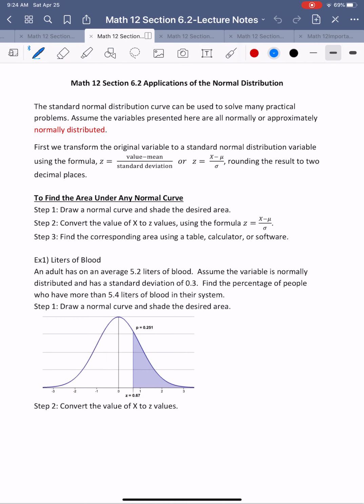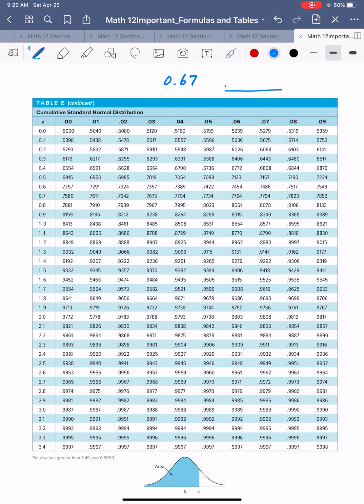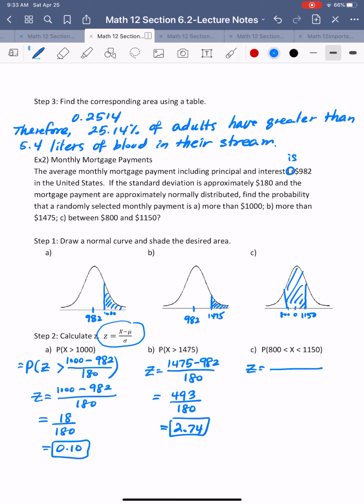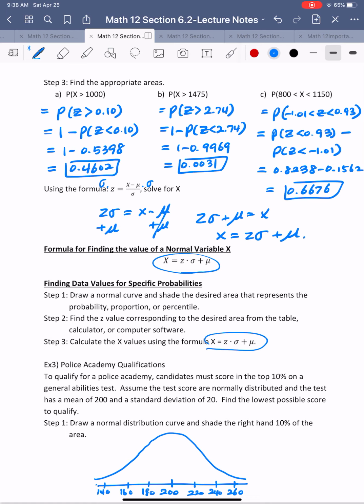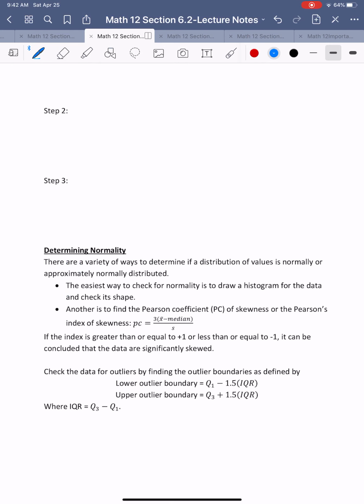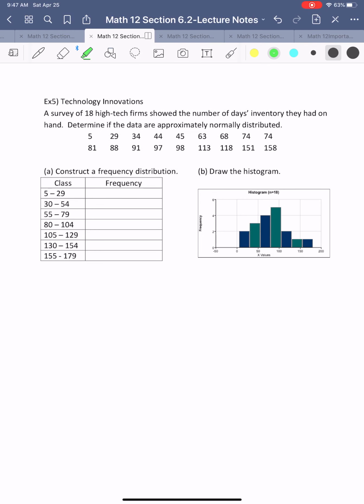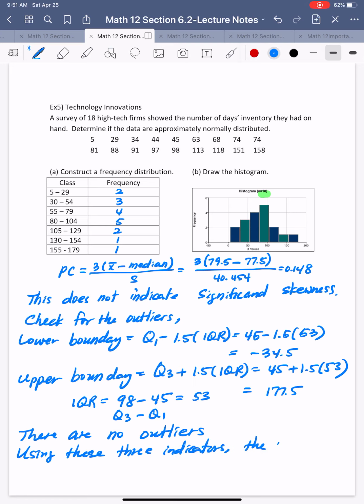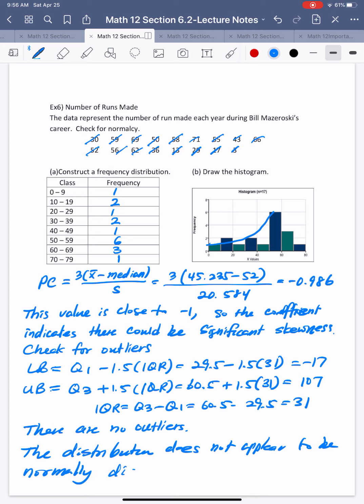Math 12 Section 6 2 Video Lecture